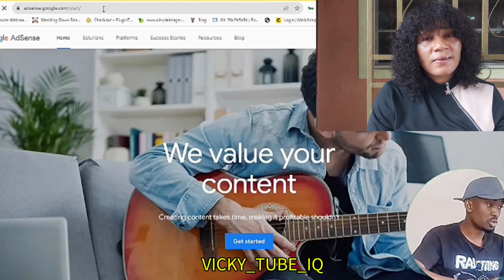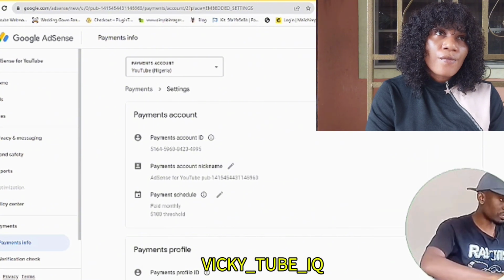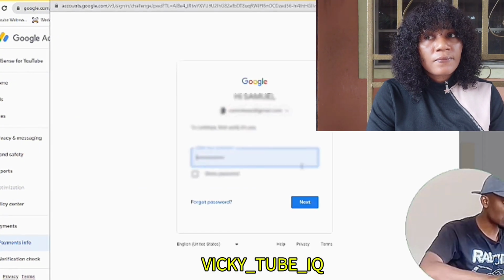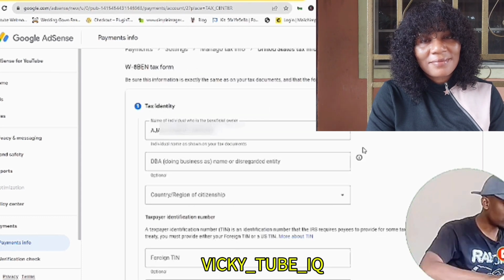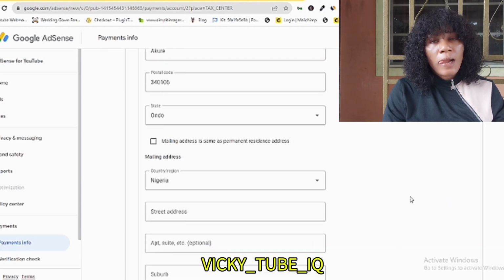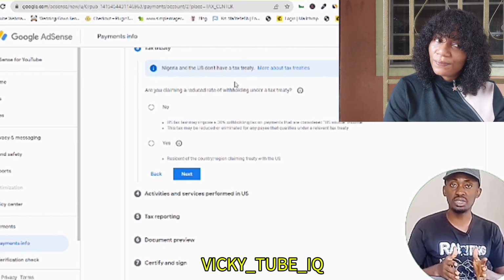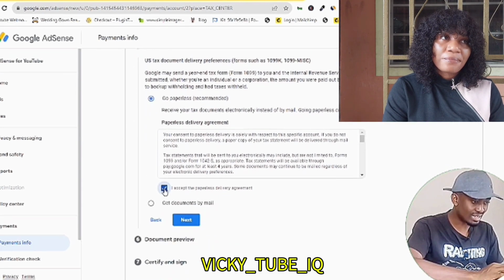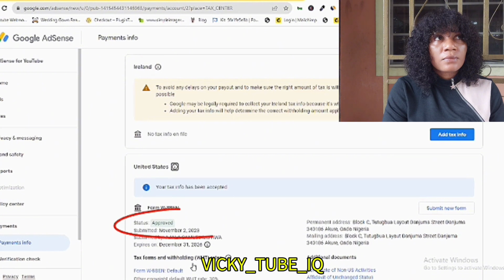HOW TO GET YOUR ADSENSE PIN VERY FAST, and Easy in one week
Hey teammates, Welcome to another video. So today I shared my experience on how I got my Google adsense pin. Very easy and fast.
Kindly watch till end of this video to comprehend and understand.
Leave your thoughts and opinions in the comments section.